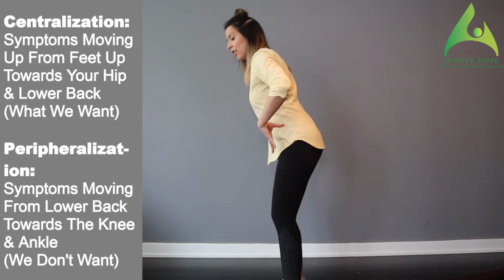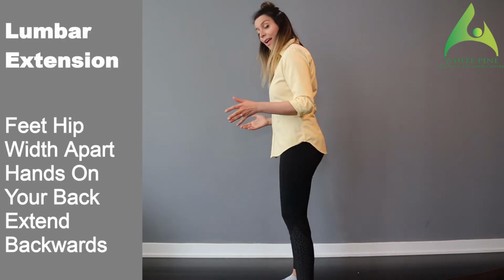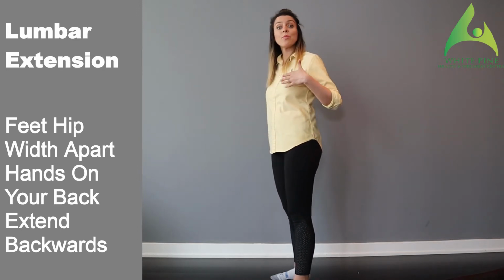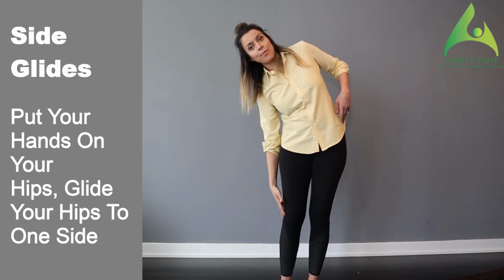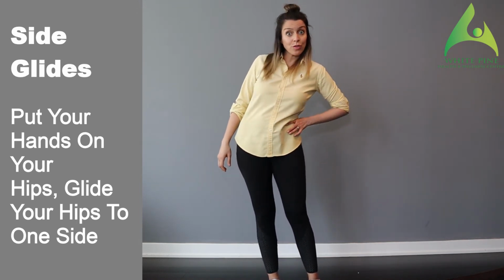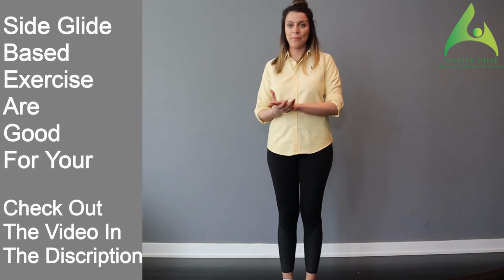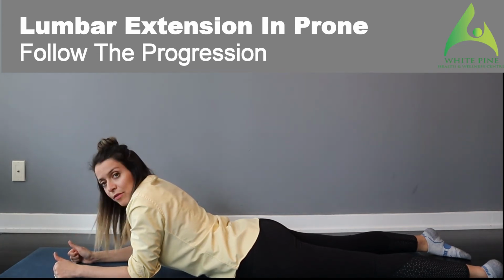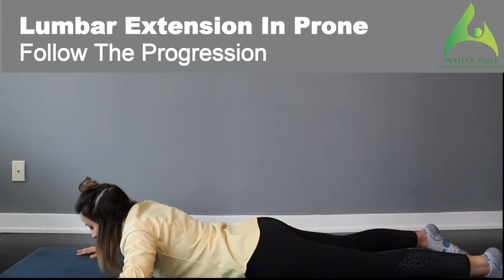Best Exercises To Help With Lower Back Pain! Introduction To Mckenzie Technique VIDEO 1.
Hi everyone,
please follow the instruction in the video to help identity which movements can best help with your symptoms.

Once you know which category you belong too you can watch follow with the following exercises:

If you have pain due to postural issues

Indications: lower back pain, lower back pain with radiating pain, leg pain,
numbness tingling in the leg, weakness in your leg, etc

contra-indications: lower back pain due to visceral issues, organ issues, please ask your health care provider if these exercises are good for you.

Red flags: fever, infection, AAA, night sweats, systemic signs, and symptoms, etc.